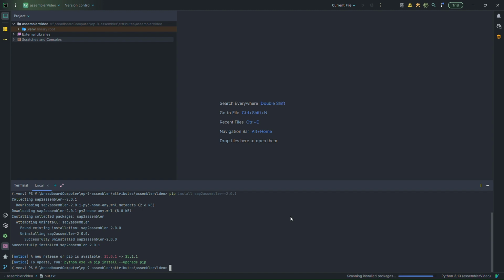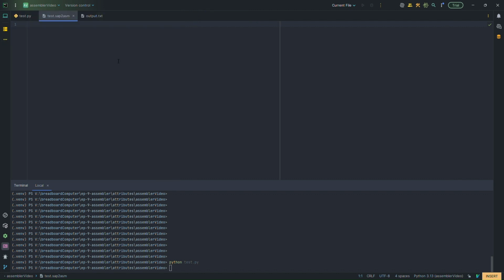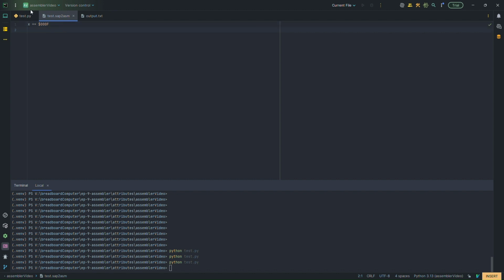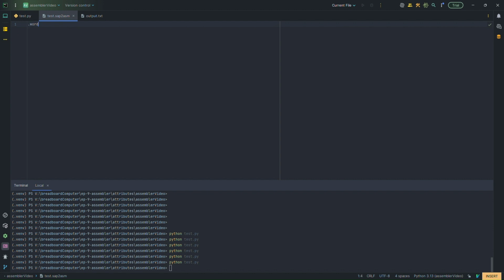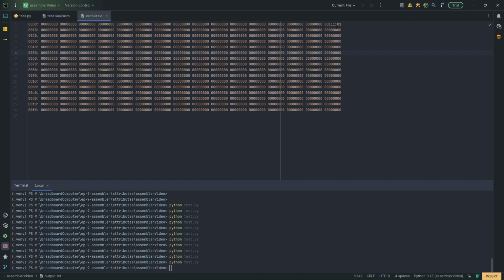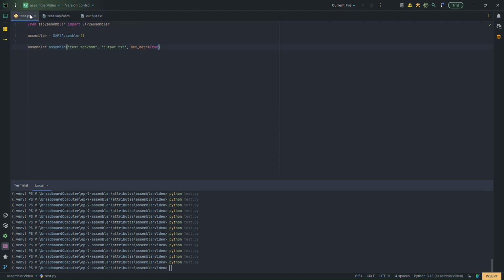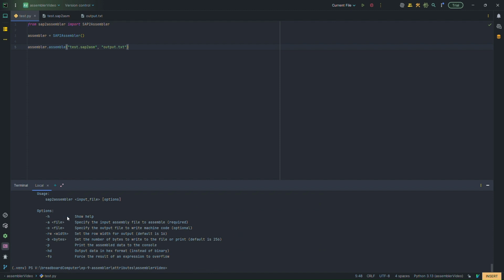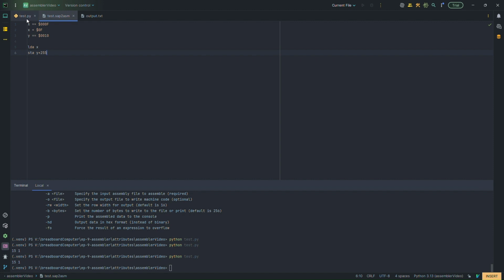Compile you're SAP2 code with sap2assembler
in this video, i show you how to use the sap2assembler python package so that you can assembly your sap2 assembly code. as the package is made by me, let me know in the comments if i should add any more features.
i challenge you to make your own program with my assembler. like this video if i should make a video about adding custom instructions or changing existing instructions so that it can fit your SAP2.